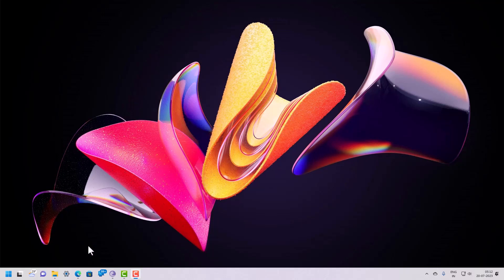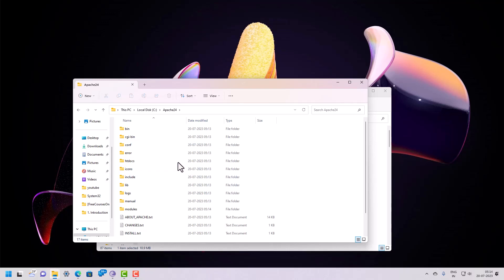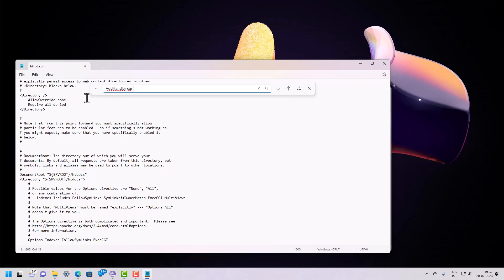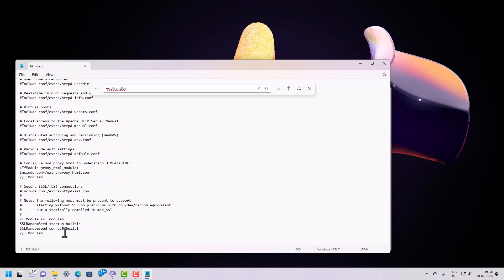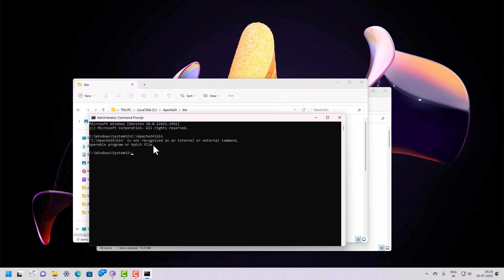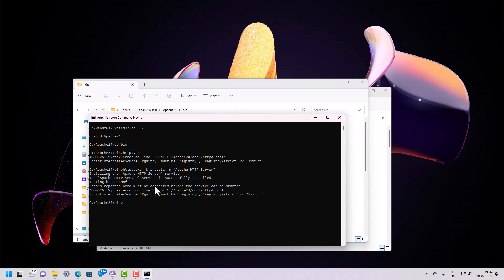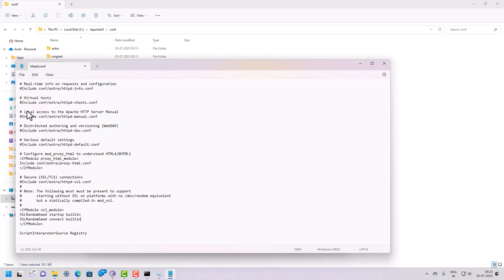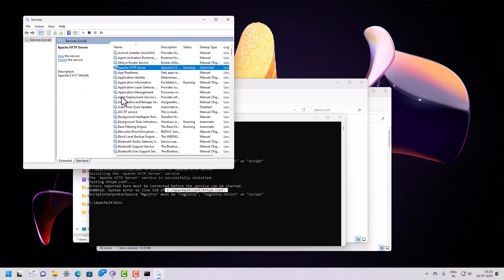Apache installation and configuration in windows 11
In this video I have explained the process for Apache installation in windows 11 operating system.